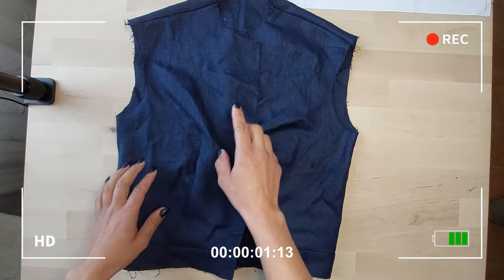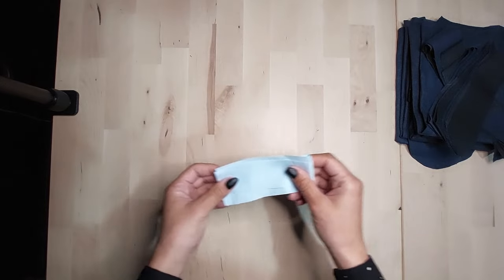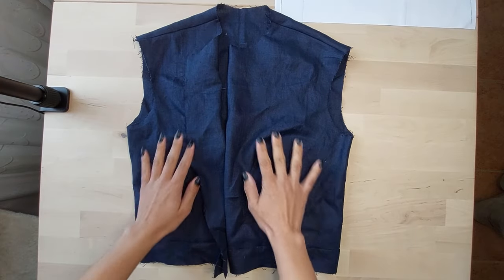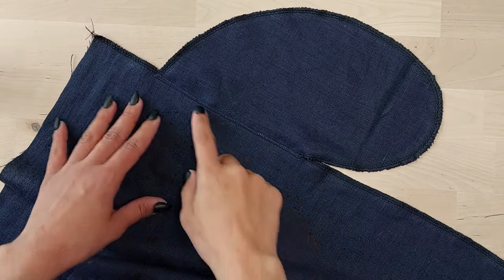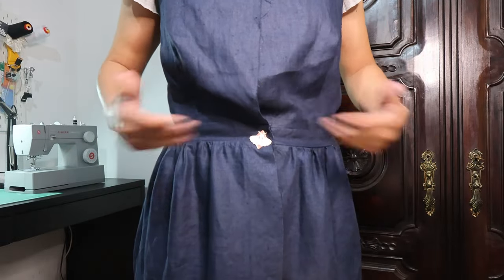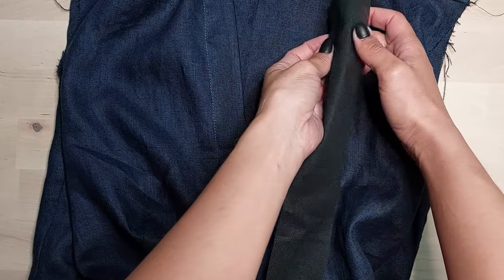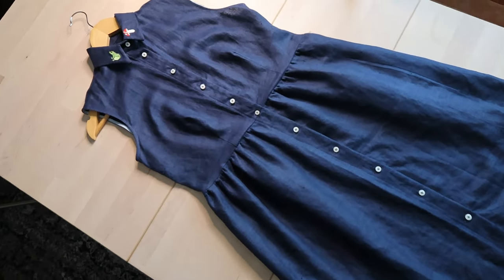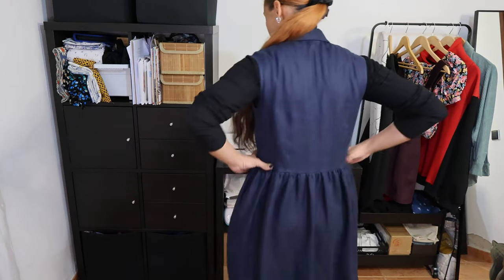Sew with me 🔴 All the issues with this FREE sewing pattern! - Honnest Review of the Salome Dress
This sewing patterm is the FREE Salome Dress by Fabric Store.
I wanted to sew this pattern for so long! It did not go as expected...

00:00 Intro
01:12 Sew with me!
23:03 Review